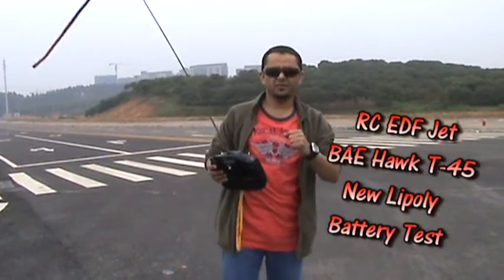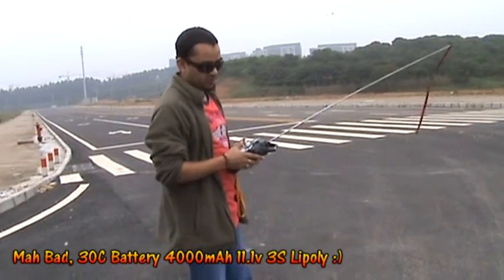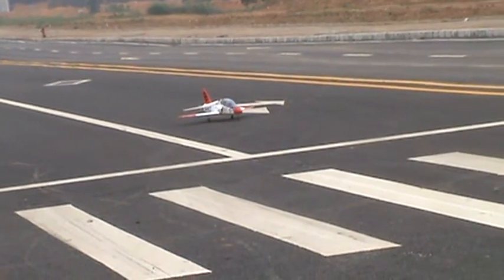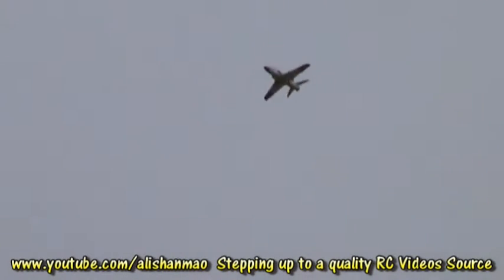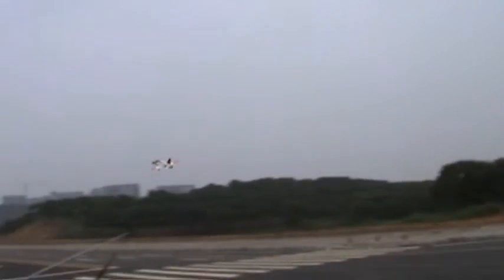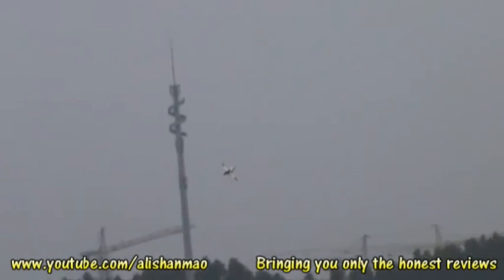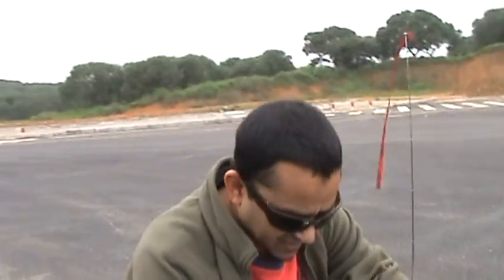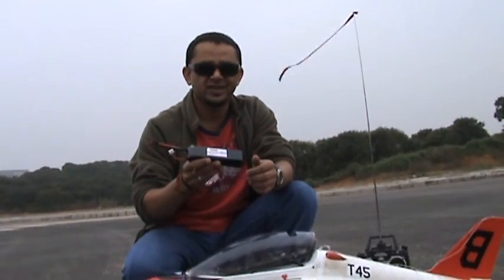BAE Hawk T-45 New battery test